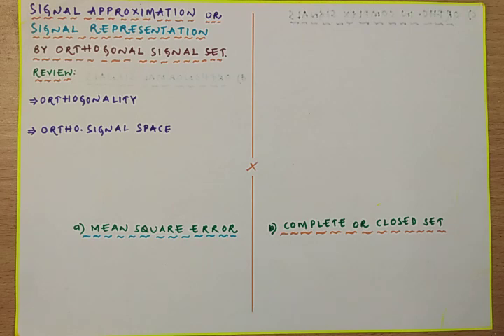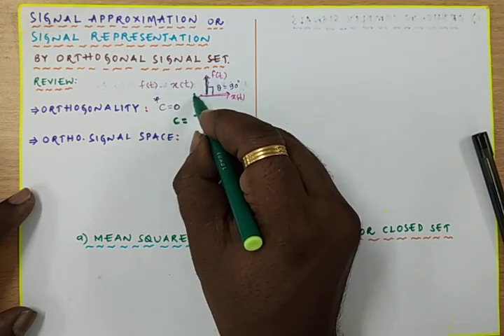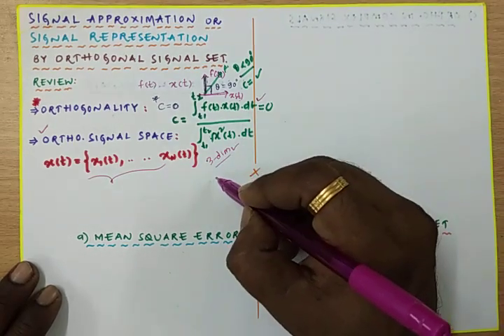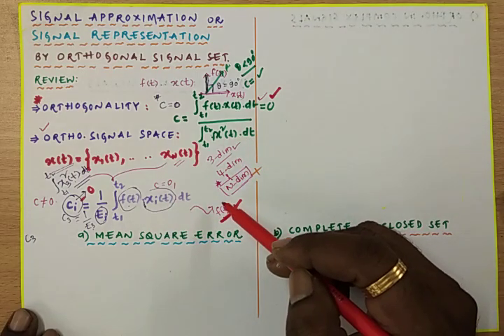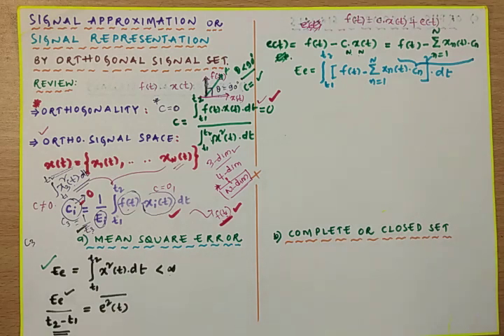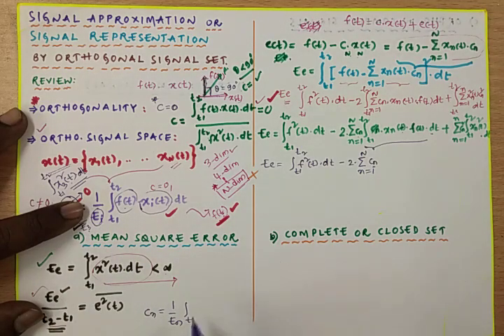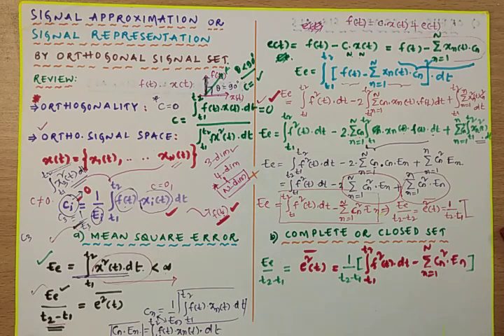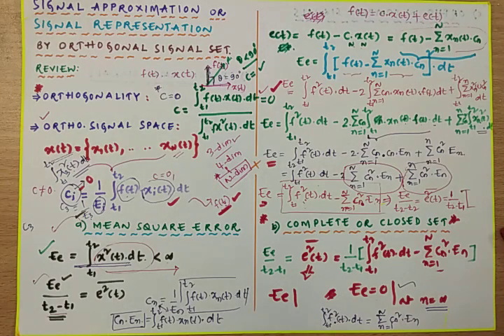MEAN SQUARE ERROR and COMPLETE SET of Orthogonal Signal set